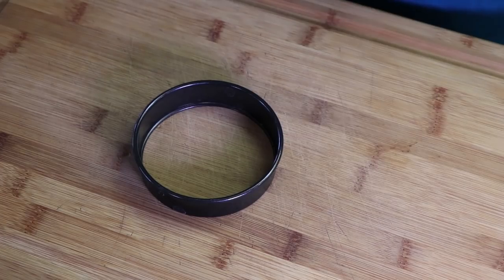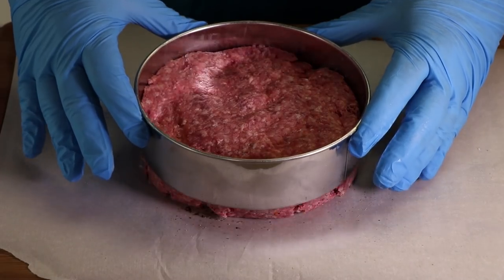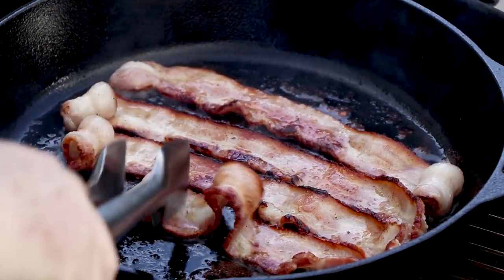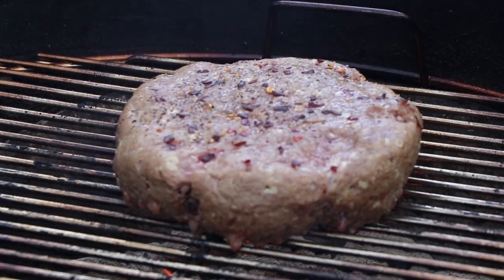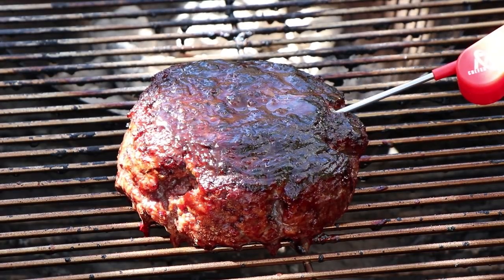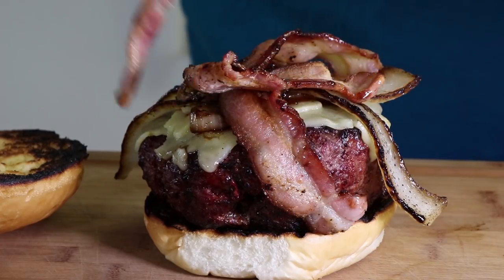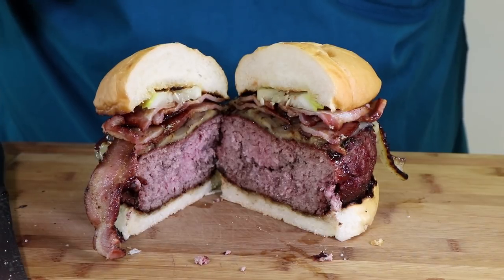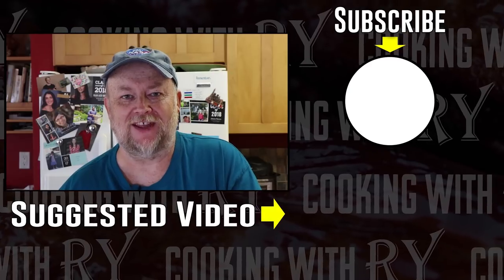The Dig Daddy BBQ Burger Grilled On The Weber Kettle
I wanted to go big. So a pound and a half of ground beef found its way onto the Weber Kettle and was glazed with a Sriracha BBQ Sauce and topped with bacon, grilled onions, and pickles. With a toasted bun to finish it off, what resulted was the Big Daddy BBQ Burger.

Burger Mold